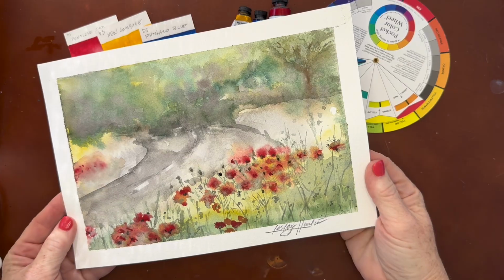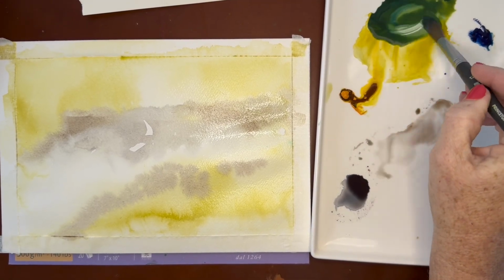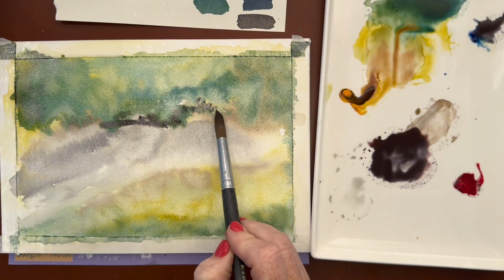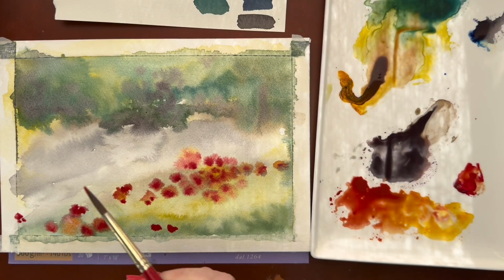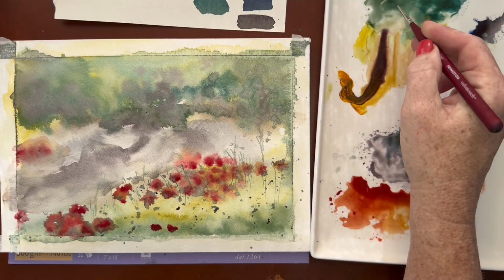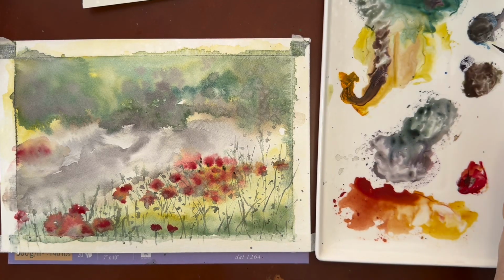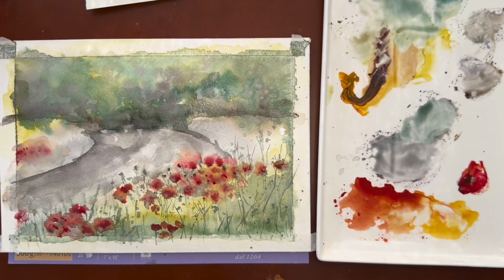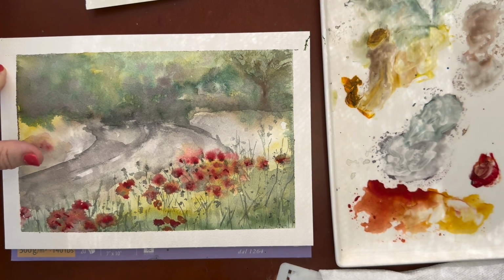Learn how to paint an easy floral roadside landscape mixing your 3 favorite primaries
In this tutorial, I’ll show you how to mix a beautiful landscape palette from your favorite primary colors: Yellow, red and blue

No matter your subject, this method will help you understand basic color mixing that produces a spectrum of possibilities.

Grab your brushes and let’s paint!

Timestamps:
00:00 Intro
00:16 Underpainting
11:38 Poppies
20:00 Grasses, stems and buds
30:43 Horizon, road and tree
34:07 Stenciling
36:43 Final Thoughts

Materials:
Paper, Fabriano Artistico, 100% cotton, cold pressed, 10" x 7"

Paints, Daniel Smith Extra Fine Watercolors:
New Gamboge
Perylene Red

Brushes: Princeton Aqua Elite wash, Silver Black Velvet Size 0 Round, Princeton Aqua Elite Size 6 Round, Princeton liner brush (rigger)